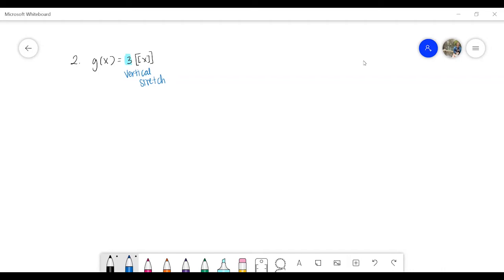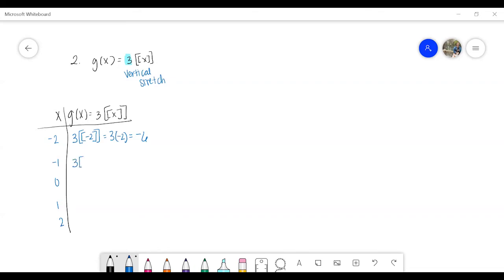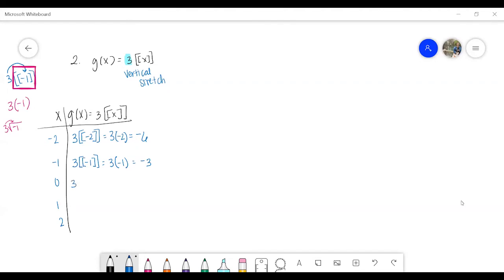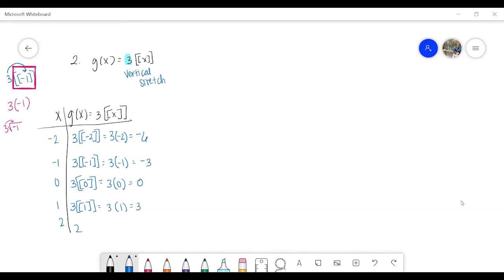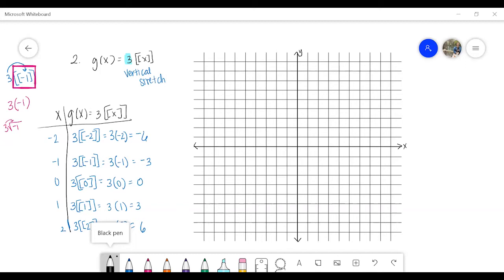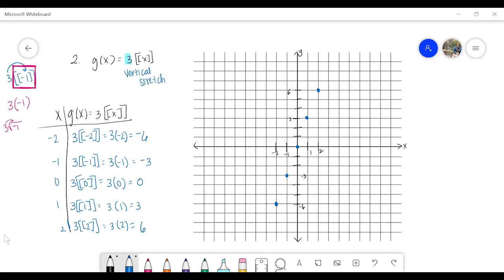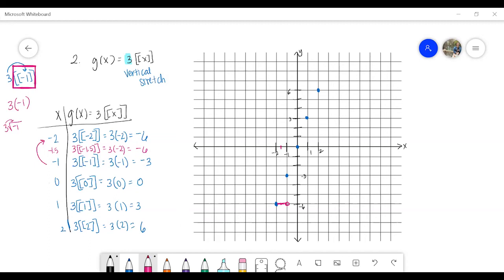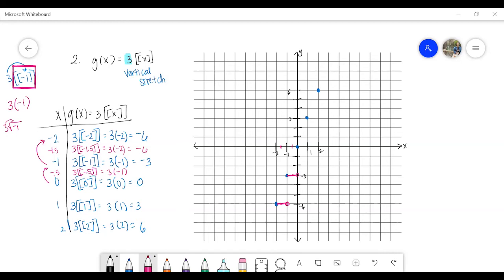Math 151: Graph step functions, Example 2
PreCalculus: Graph transformations of step functions, Example 2